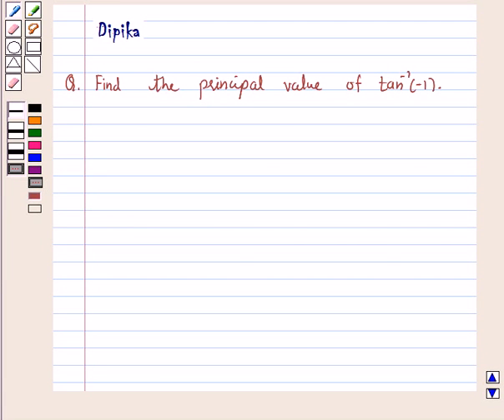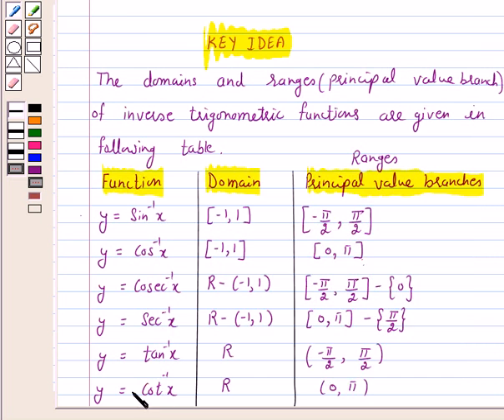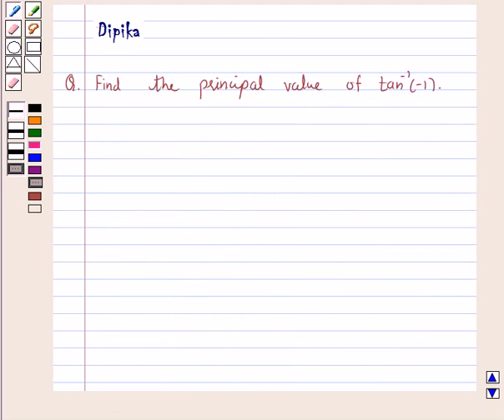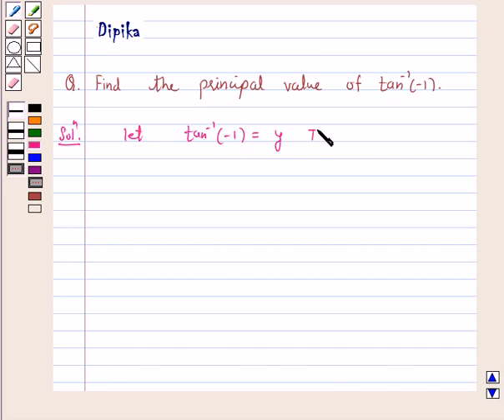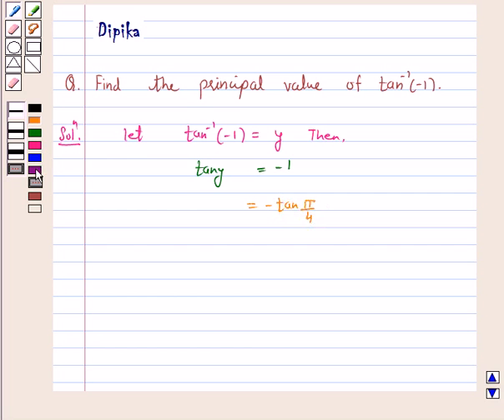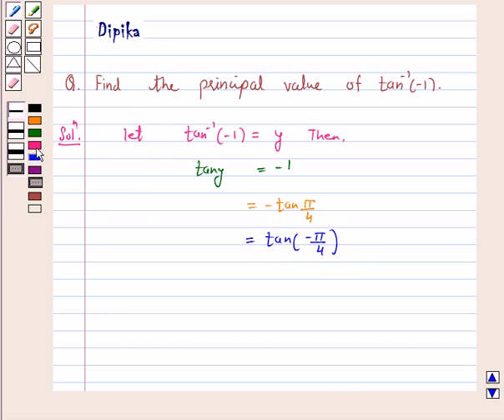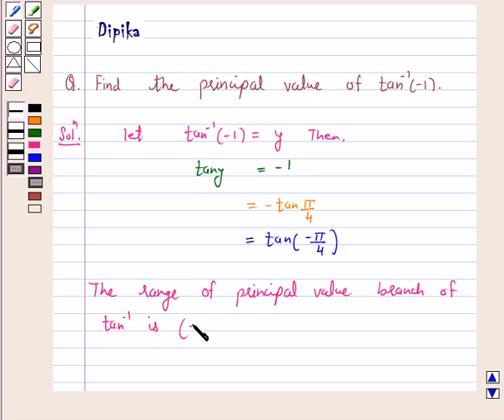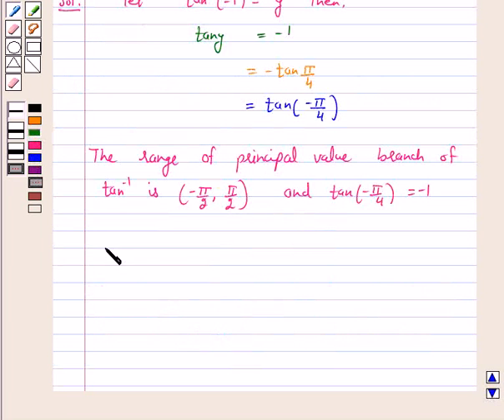Maths XII NCERT 2007 2 2 1 6